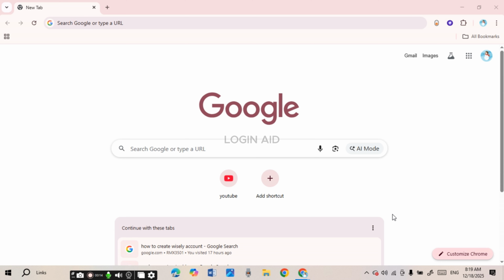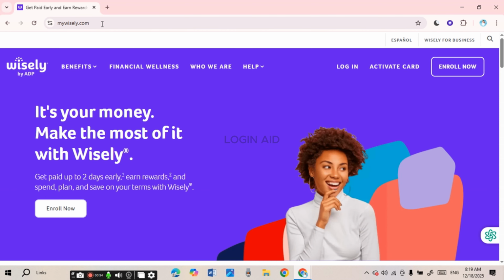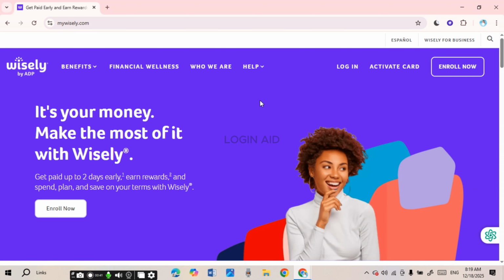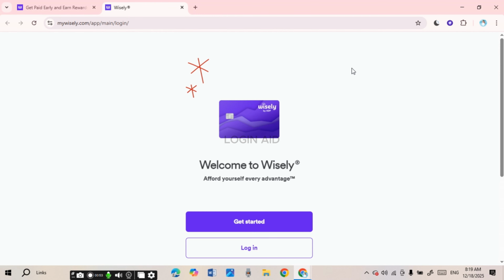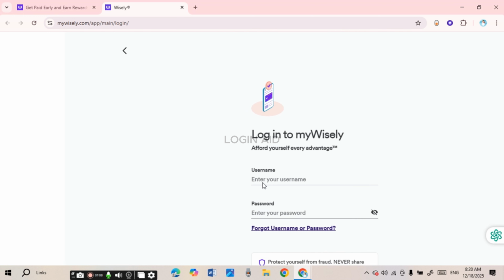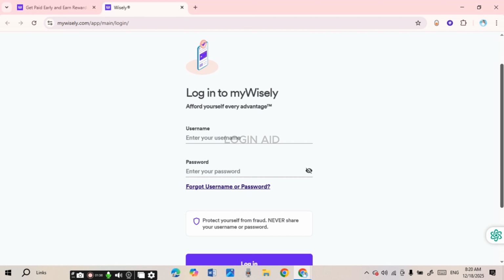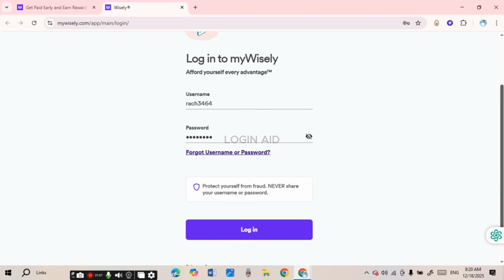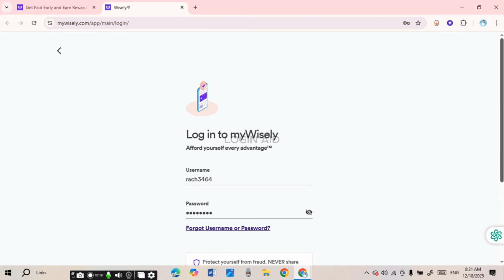How To Login Wisely Account | Wisely Profile Sign In Guide 2026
Need to access your Wisely account online or on mobile? This guide shows you how to log in to your Wisely account step by step. You’ll learn how to sign in using the Wisely website or mobile app, enter your username and password, and use biometric login for faster access.